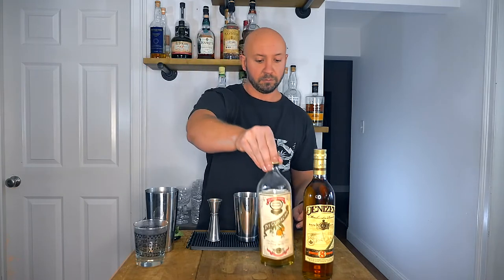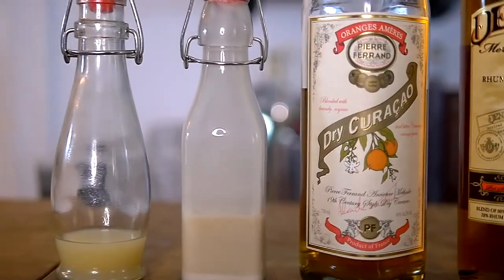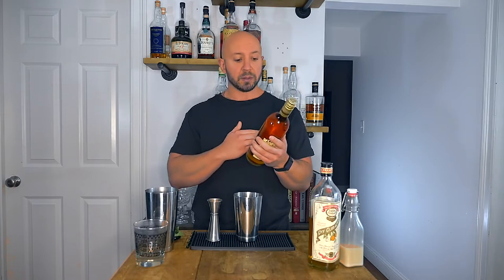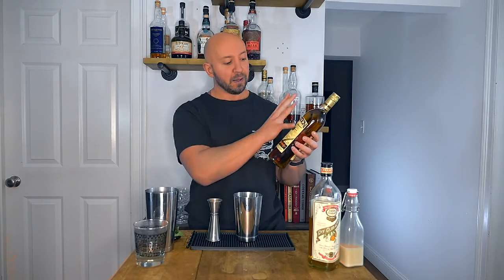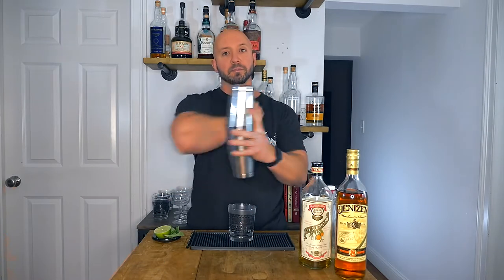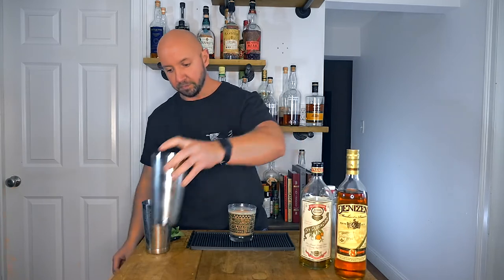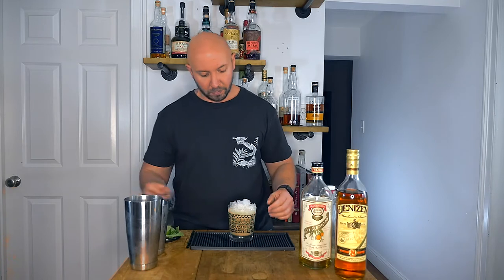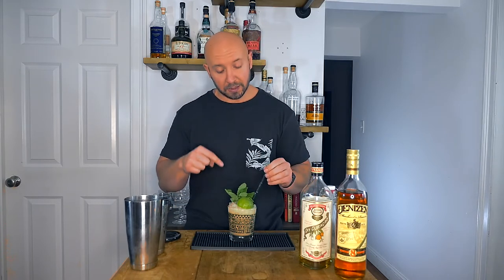EASIEST Mai Tai Possible | Easy Tiki Drinks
The mai tai was created in 1944 by Victor Bergeron, later known as Trader Vic.

In the beginning he used a 17 year old rum from the Wray & Nephew distillery in Jamaica. That rum is now extinct.

So the people at Denizen wanted to try and recreate that flavor in a single bottle that would be used specifically for mai tais.

RECIPE
2 oz (60 ml) Denizen Merchant Reserve Rum
1/2 oz (15 ml) Dry Curacao
1/2 oz (15 ml) Orgeat Syrup
1 oz (30 ml) Lime Juice

Garnish: mint sprig and spent lime shell